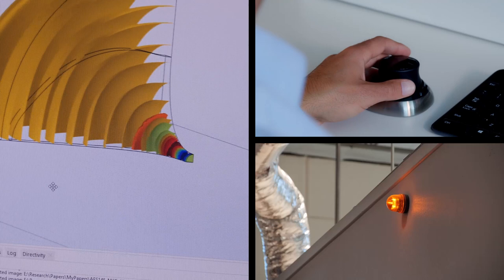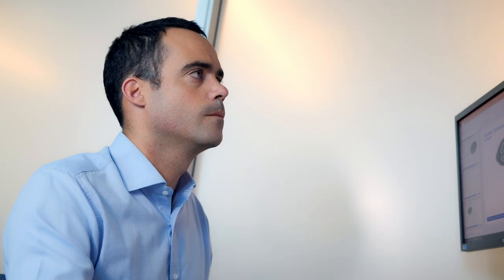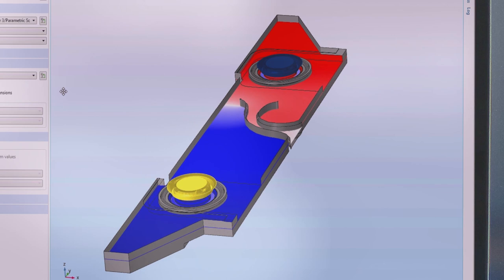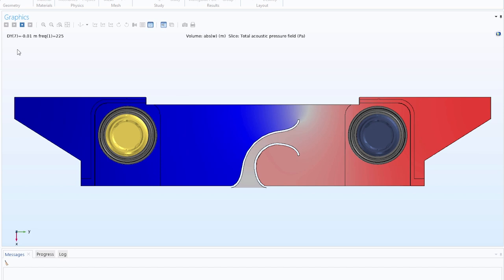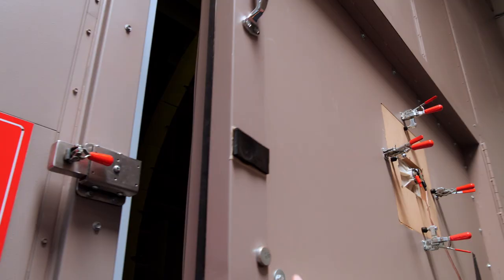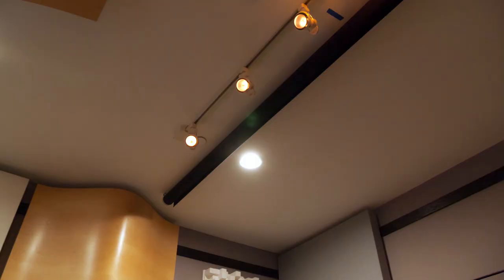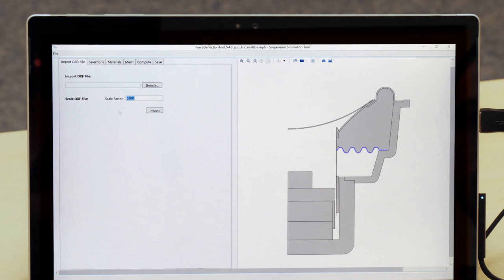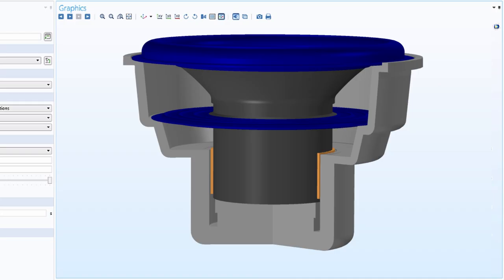Optimizing Audio Products with Simulation, Validation, and Testing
A multifaceted and collaborative development process leads to success at Samsung. The COMSOL team visited the Samsung Audio Lab to hear from Allan Devantier and Andri Bezzola about how simulation helps them develop optimized products faster, and even design innovative products. Simulation is an important part of loudspeaker design, as it allows you to account for the inherent nonlinearities involved in acoustics and to examine all of the physical effects simultaneously. To get accurate and reliable results, it's crucial to validate simulation results with testing. At Samsung, the simulation engineer develops an optimized design. The loudspeaker is then tested in anechoic chambers and through blind listening tests. Another unique aspect of the Samsung Audio Lab is that simulation, development, and testing all take place under one roof. In addition, simulation applications help the team collaborate effort effectively. That's why Samsung uses COMSOL Multiphysics® to develop loudspeaker designs.